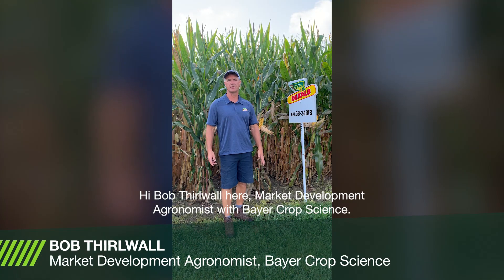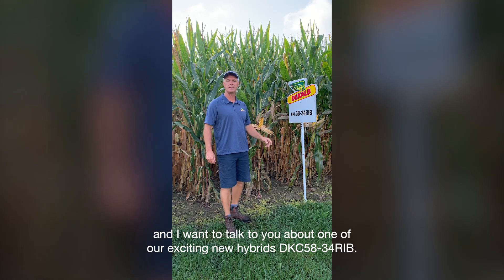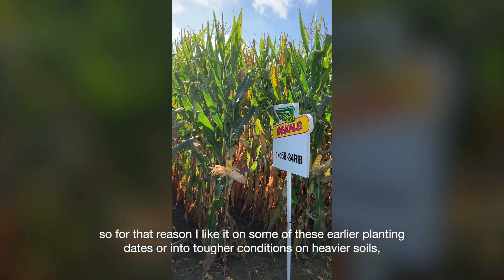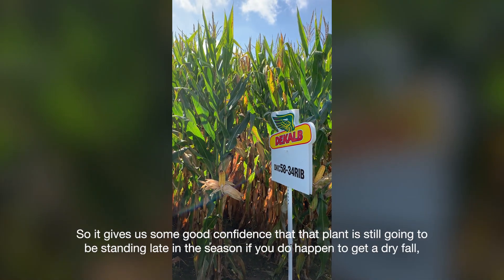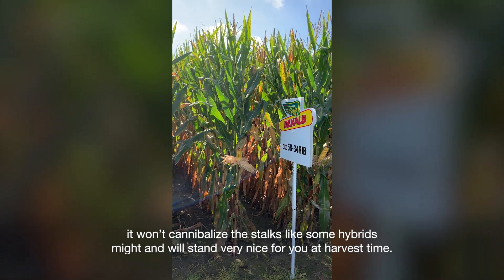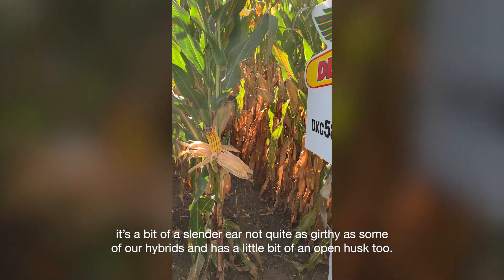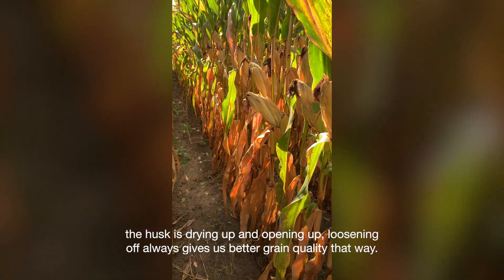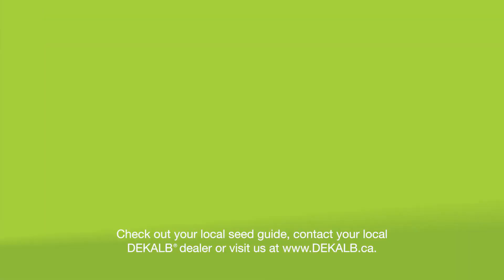The Front Row: DEKALB® DKC58-34RIB - A Corn Hybrid with Above- and Below-Ground Insect Protection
Discover the characteristics and benefits of the DEKALB® DKC58-34RIB with Market Development Agronomist, Bob Thirwall. It’s an 108-day hybrid with SmartStax® RIB Complete technology for above- and below-ground insect protection.